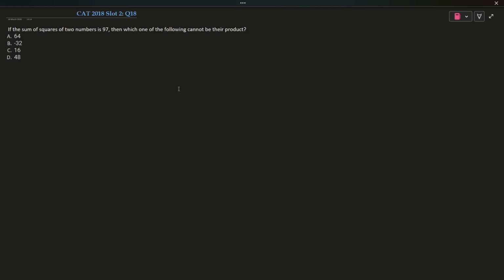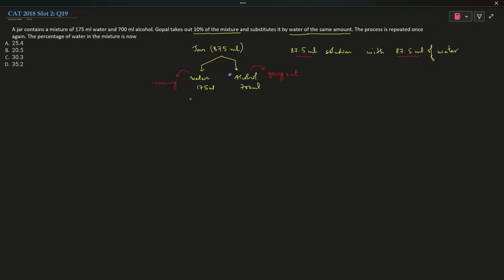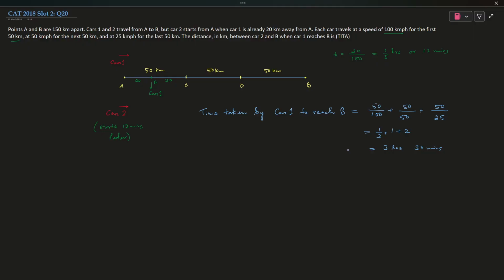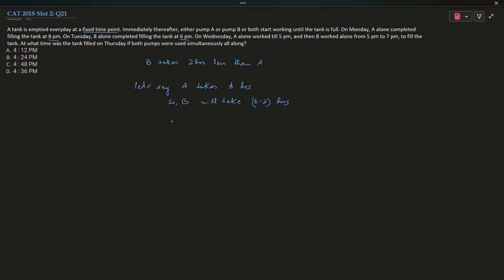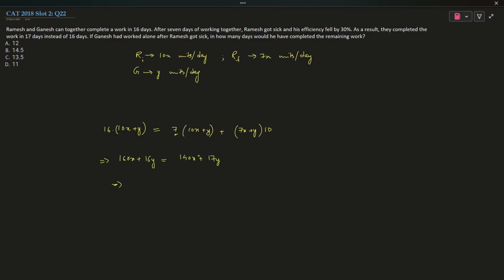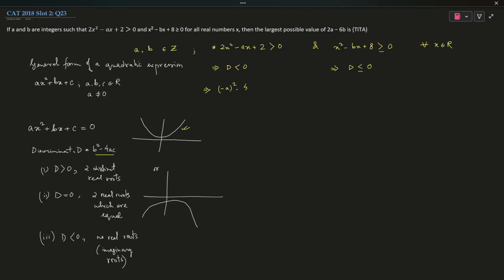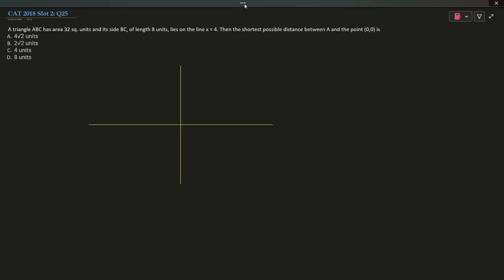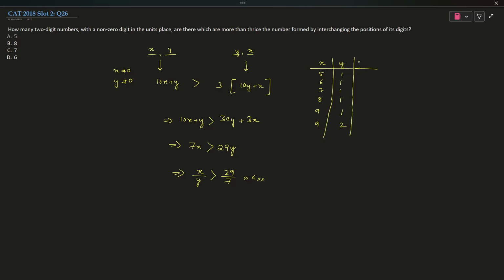CAT 2018 QA PYQs | Slot 2 Questions 18–26 Explained | Episode 3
This episode covers Slot 2 Questions 18–26 with detailed step-by-step explanations and smart approaches useful for CAT preparation.

Practicing PYQs is one of the most effective ways to understand the CAT exam pattern and improve problem-solving speed.

Topics covered in this video may include:
• Algebra
• Arithmetic
• Geometry
• Number System

Try solving the questions yourself before watching the solutions.

If you are preparing for CAT / XAT / other MBA entrance exams, this series will help you strengthen your Quant fundamentals.